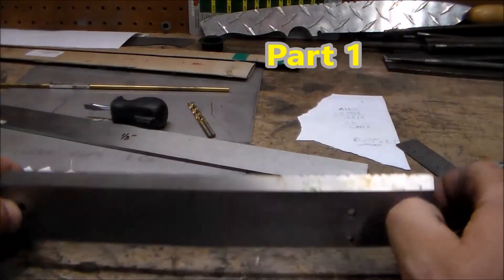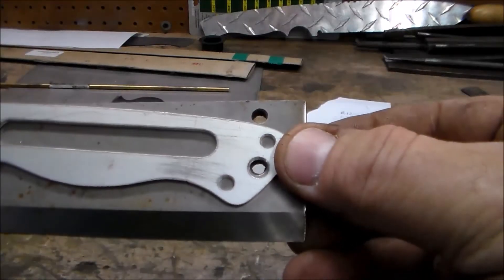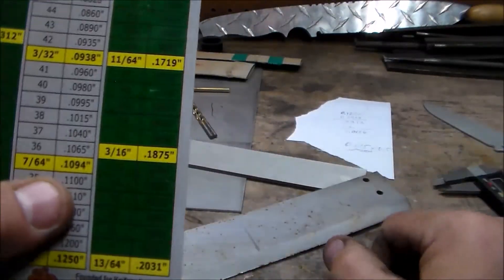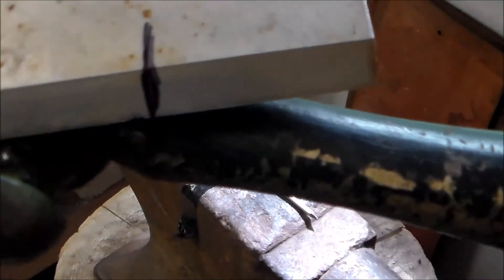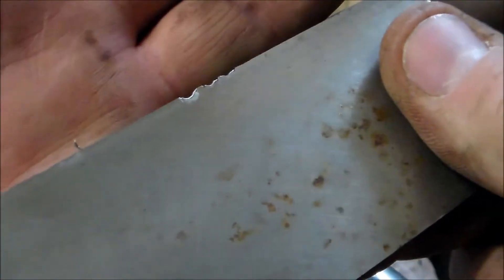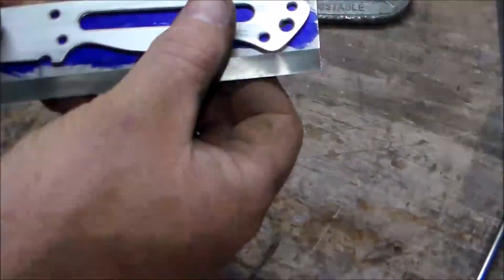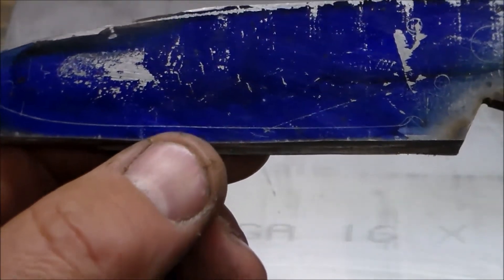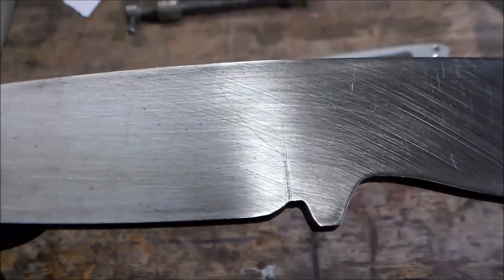Knife test from a planer blade, will it work?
Trying to decide if a quality knife can be made from an industrial planer blade used in a lumber mill, without annealing and re-heat treating. I'll make a blade, test it, and then break it. Looking for advice, so please comment.